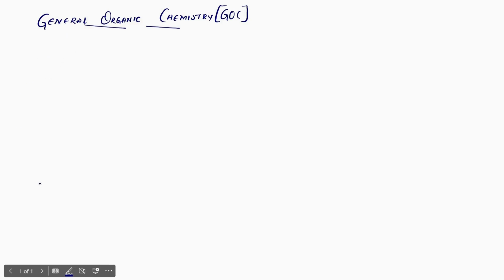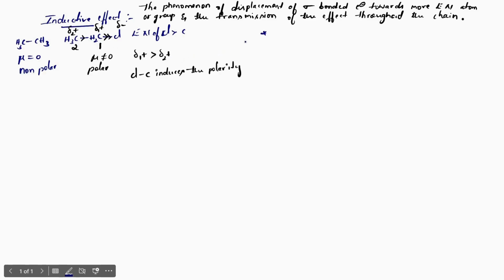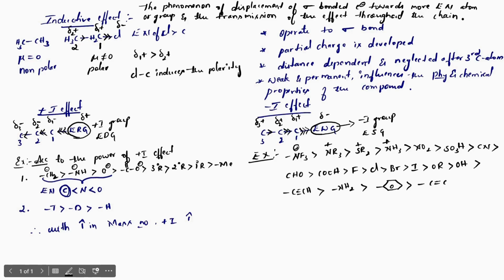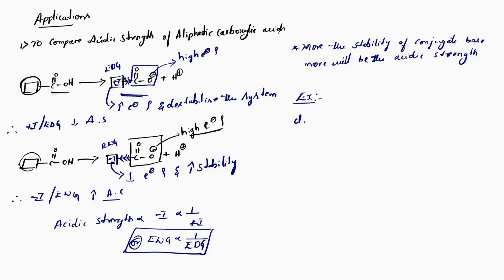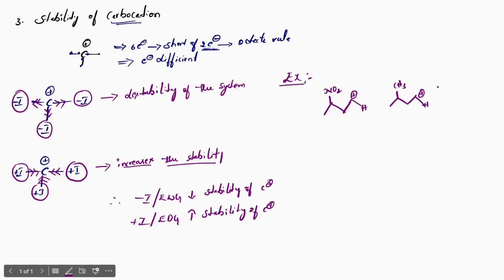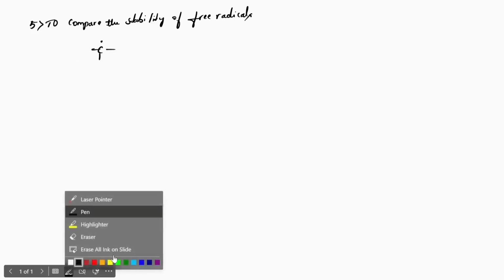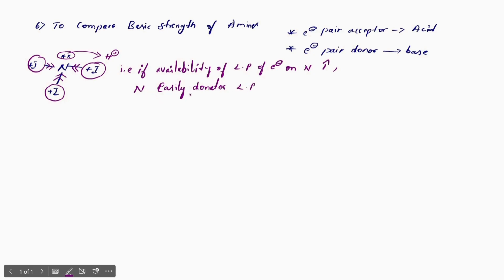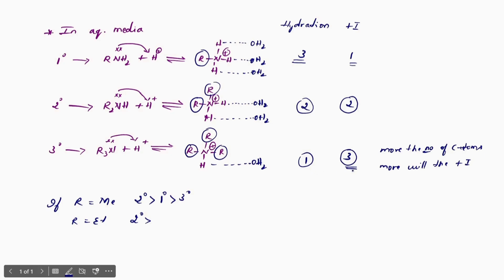GOC inductive effect and its applications